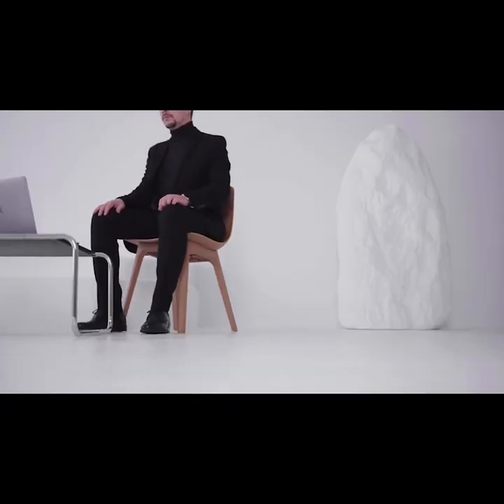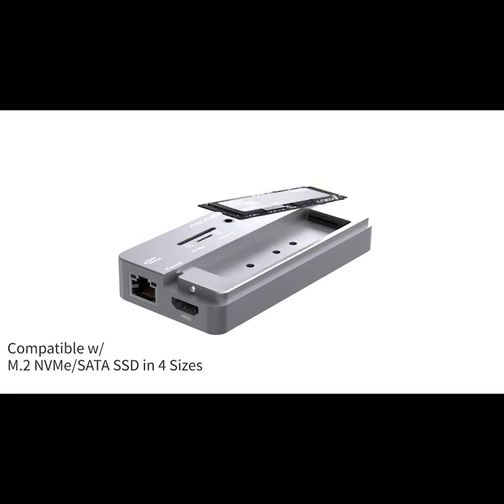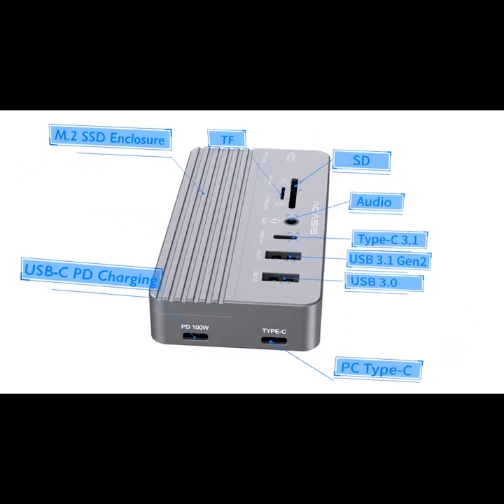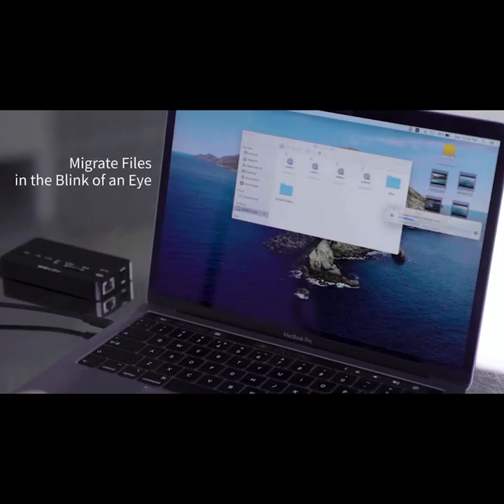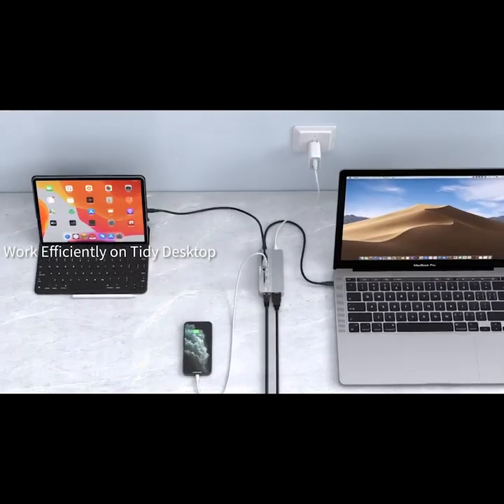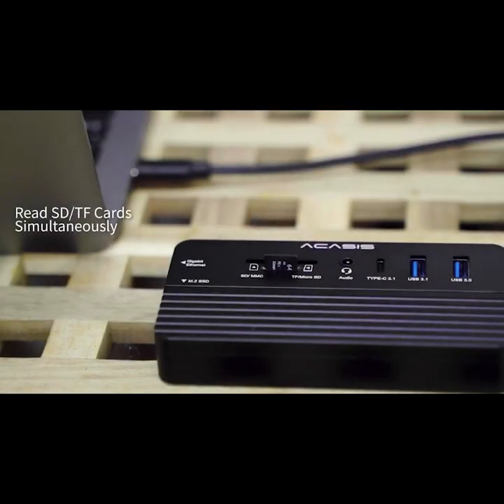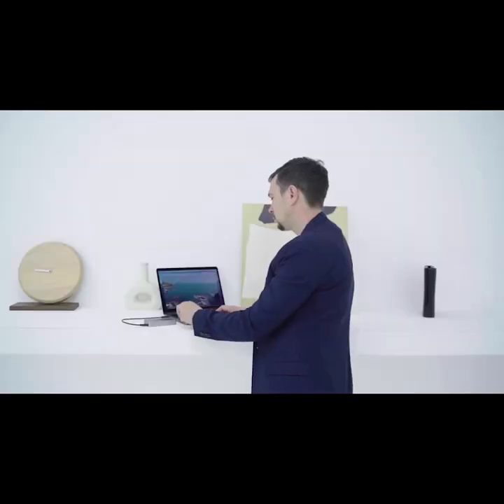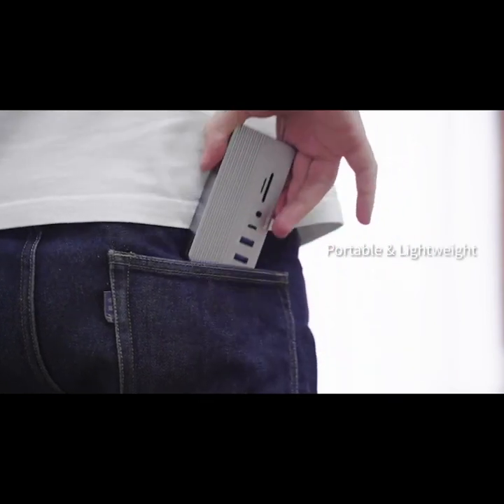Now on Kickstarter: ACASIS: Swappable High-Speed SSD Storage & 10-In-1 Hub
ACASIS: Swappable High-Speed SSD Storage & 10-In-1 Hub
A portable SSD hub that provides various ports, fast read & write speed of 1000Mb/s, infinite amounts of storage for phone, laptop, etc